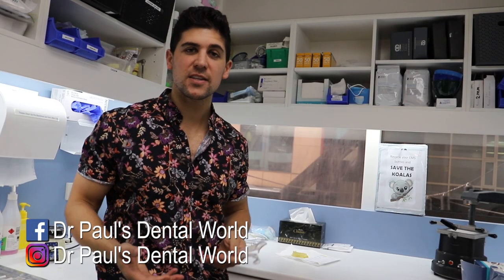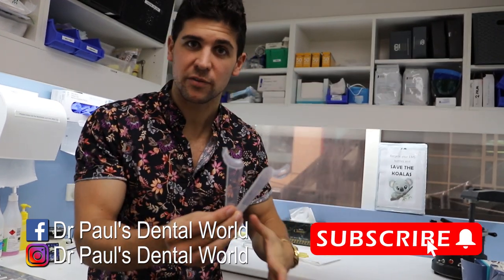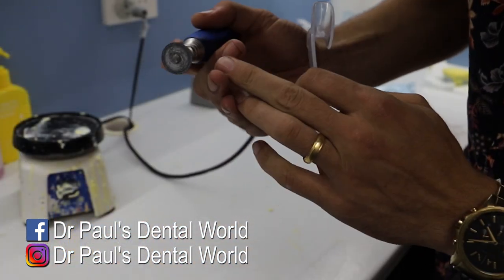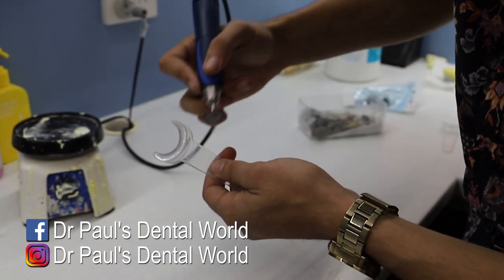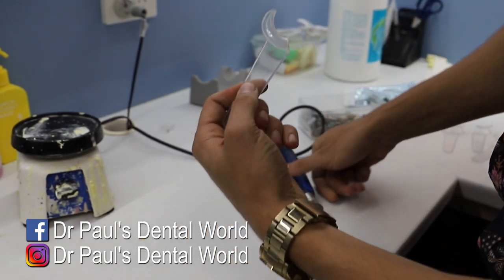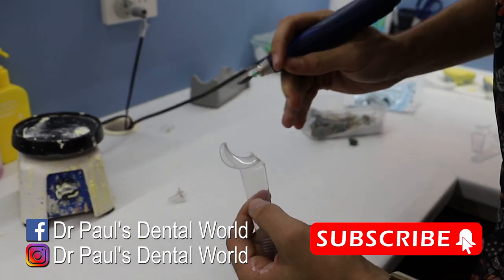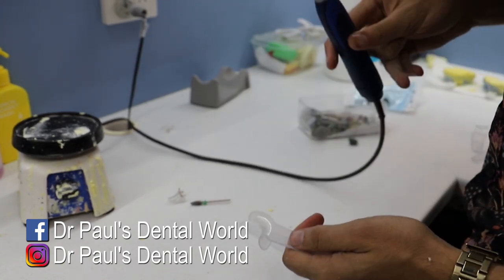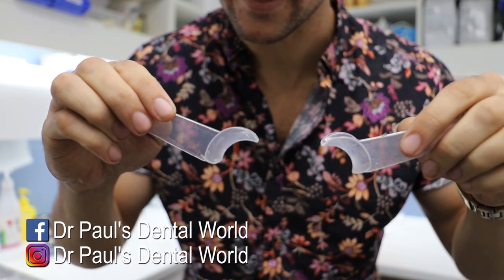How To Modify Cheek Retractors For Dental Contrastor Photographs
In this video I go over a simple way to modify your existing cheek retractors, to make it easier to take photos with a black dental contrastor.

Normal retractors are often a bit bulky and get in the way, not with this modification.

Chapters:
0:00 Introduction
0:23 The original retractors
0:33 The modification
1:26 Finished product
1:33 Wrapping up